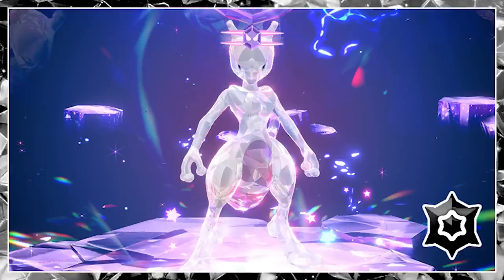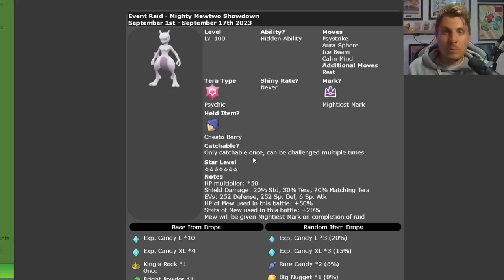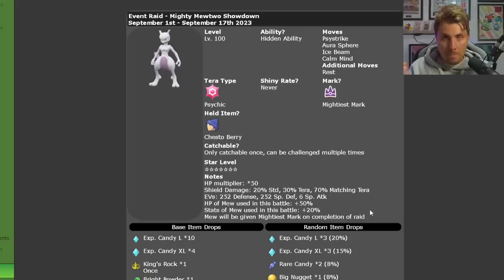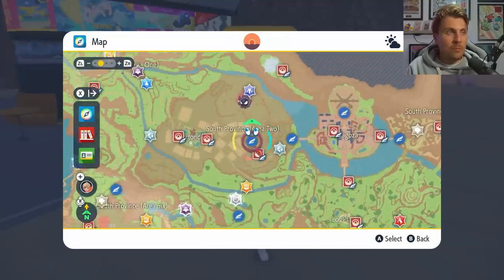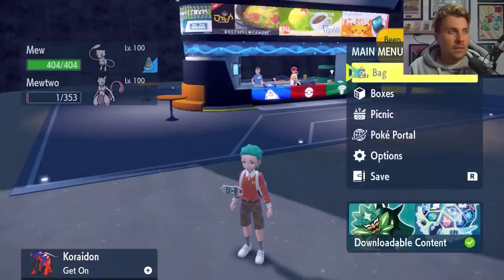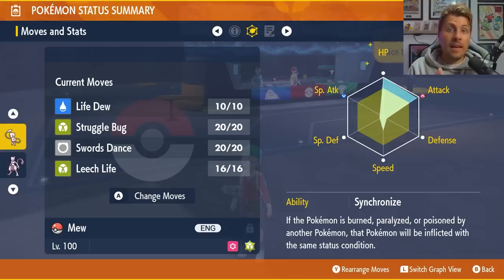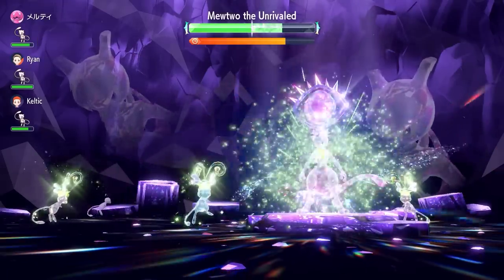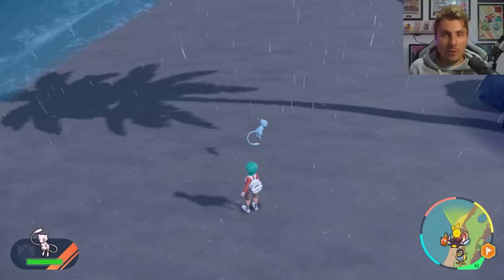The BEST Pokemon BUILD to BEAT 7 Star MEWTWO Tera Raid in Scarlet and Violet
This video will go over the 7 star Mewtwo Tera event that is now running in Pokemon Scarlet and Violet, covering the best build to take into this raid to beat it and get Mewtwo in your game.

Featured Builds:

Mew @ Metronome
Ability: Synchronize
Tera Type: Bug
EVs: 252 HP / 196 Atk / 4 Def / 4 SpD / 52 Spe
Adamant Nature
- Life Dew
- Struggle Bug
- Swords Dance
- Leech Life